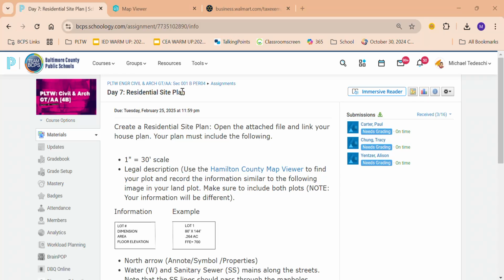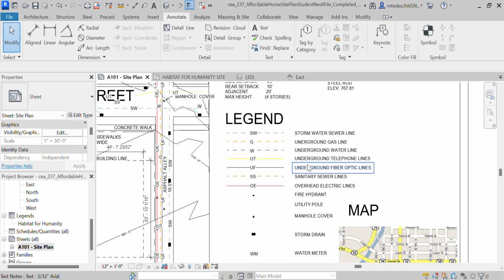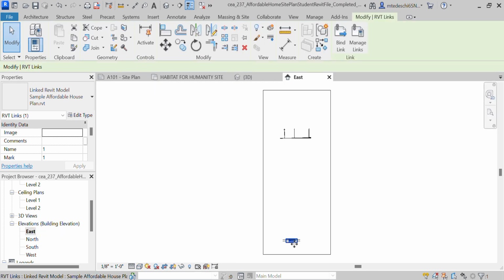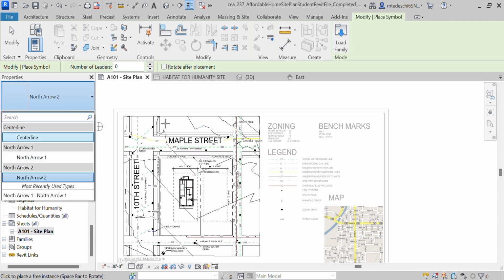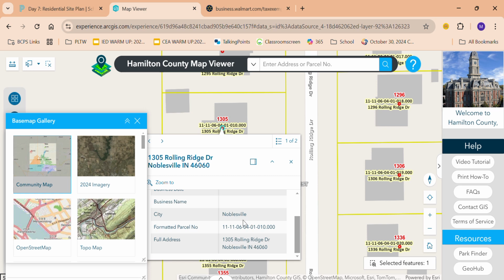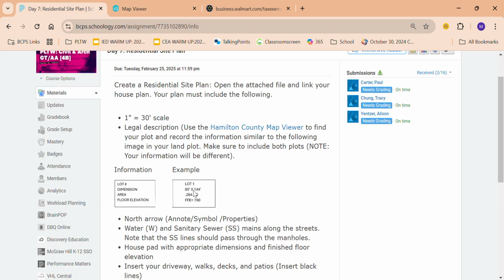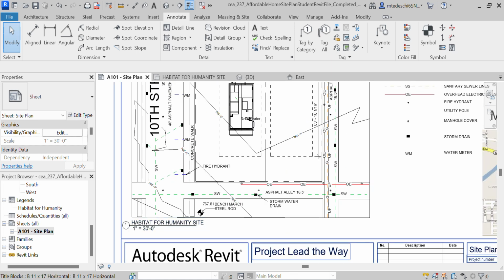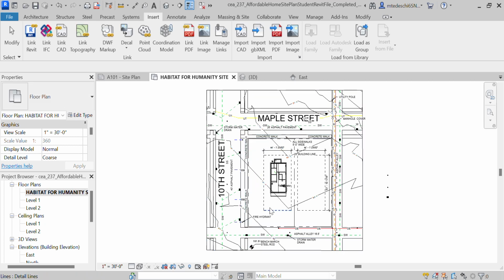Residential Site Plan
PLTW